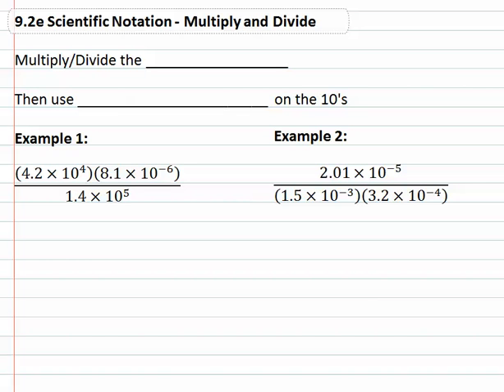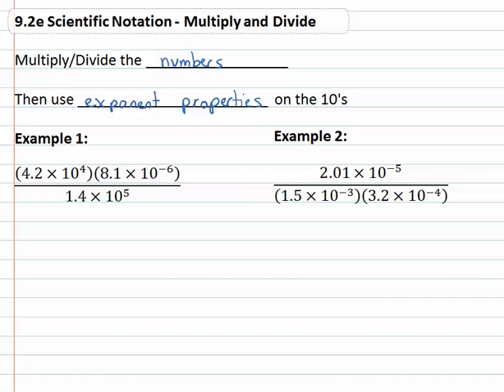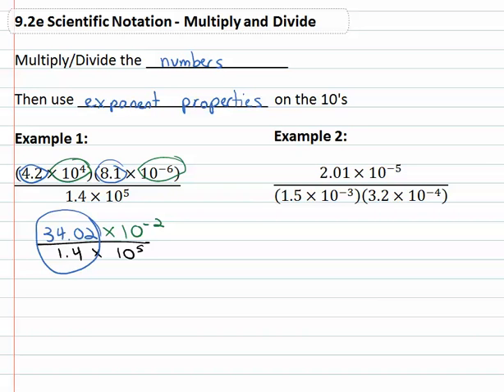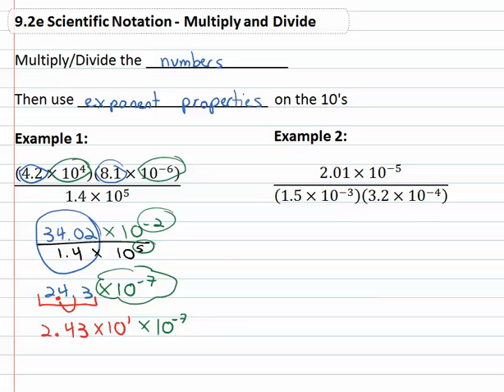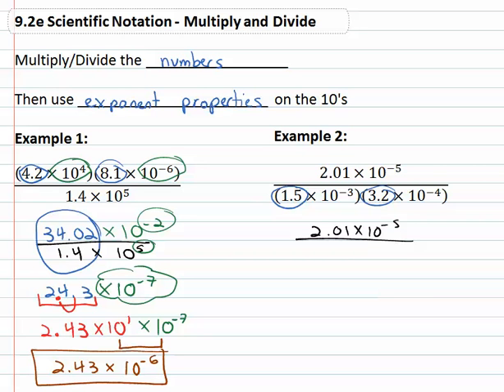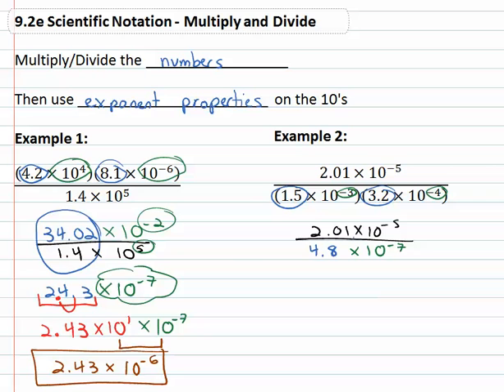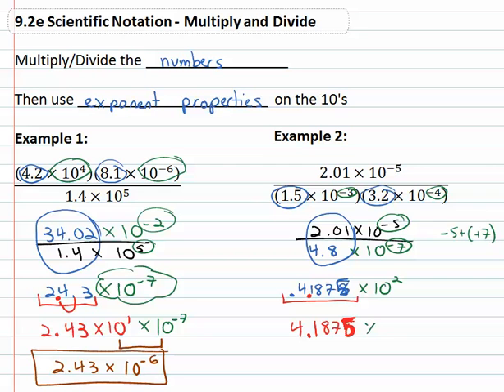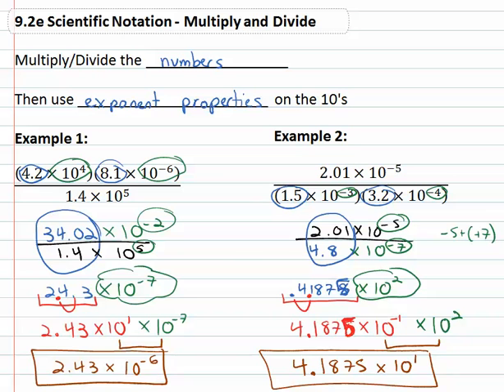9.2e : Multiply and Divide